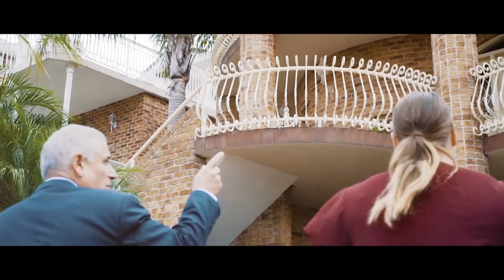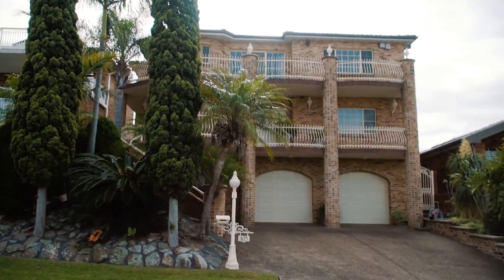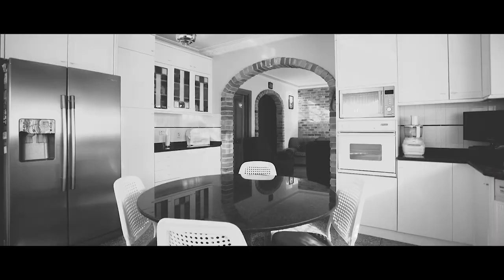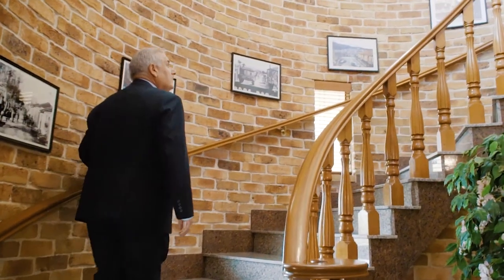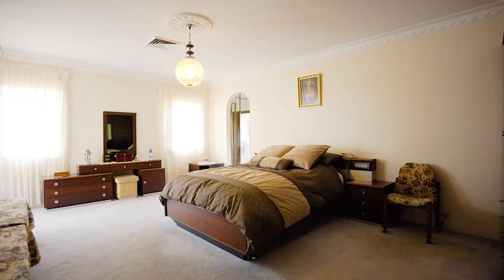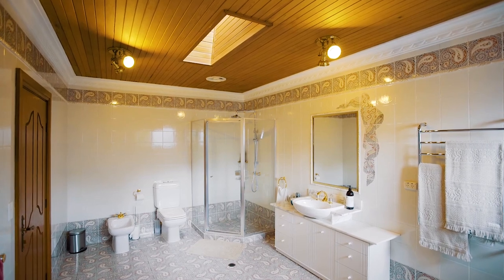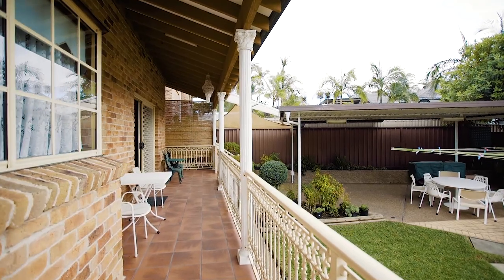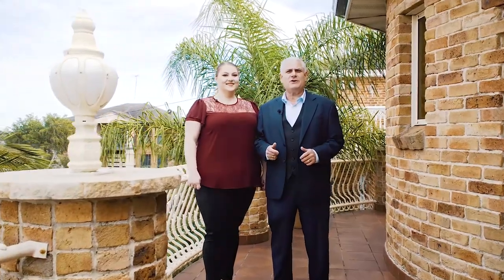103 Sturt Avenue, Georges Hall with Patrick & Laura